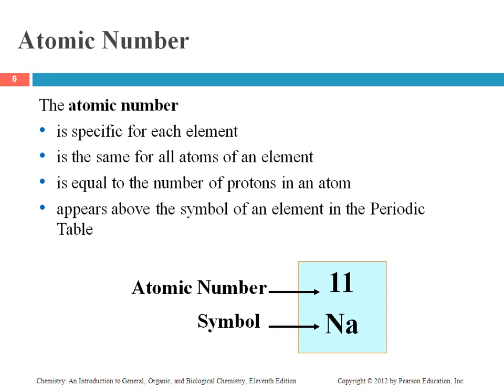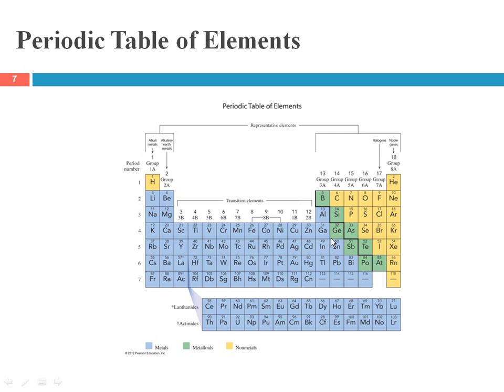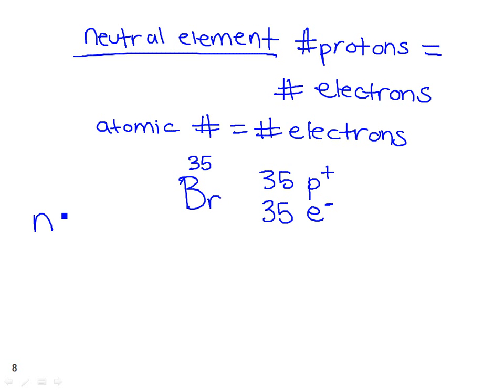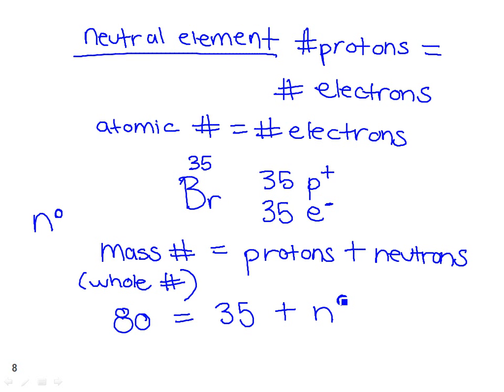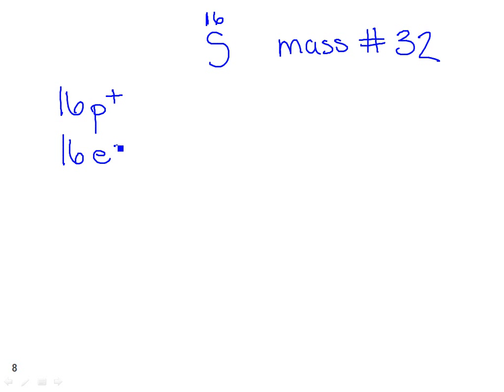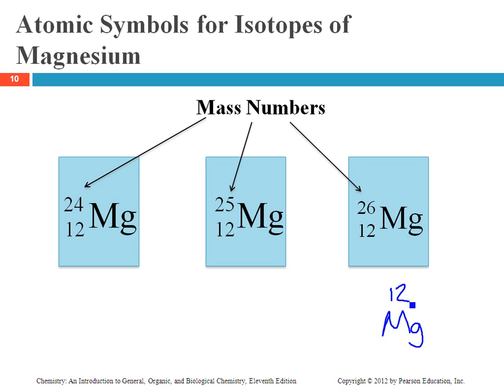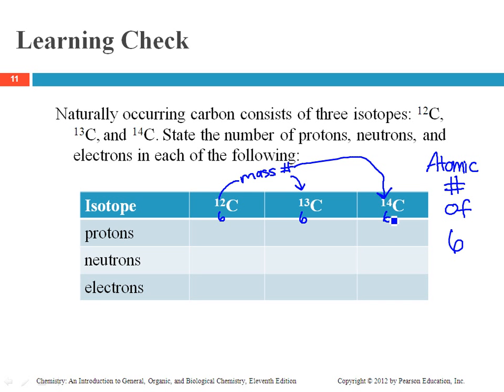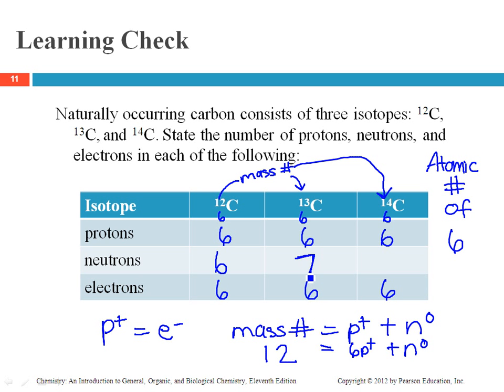All about the periodic table 2